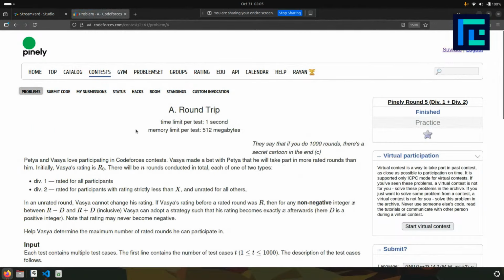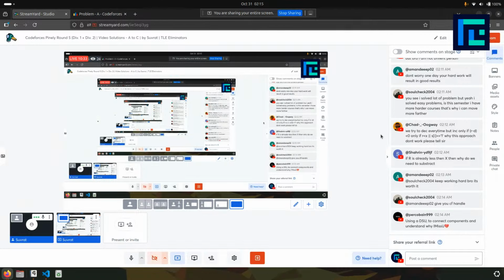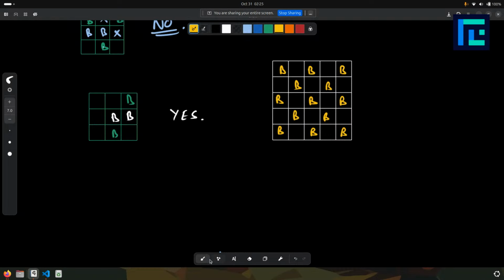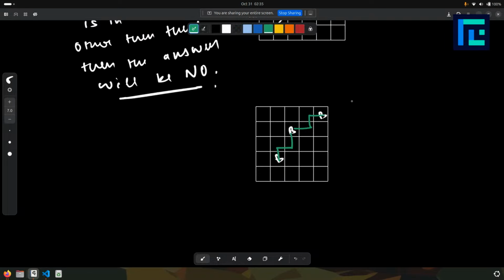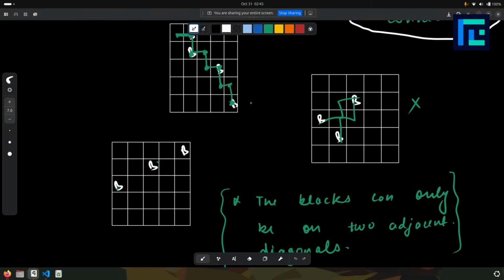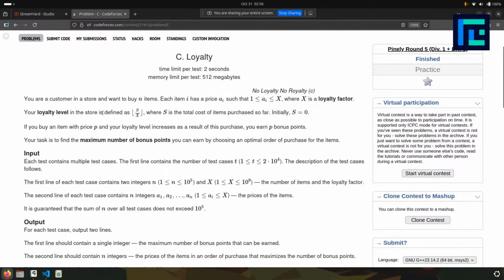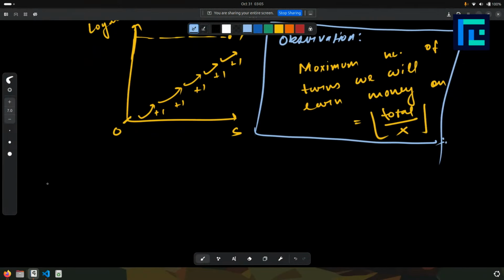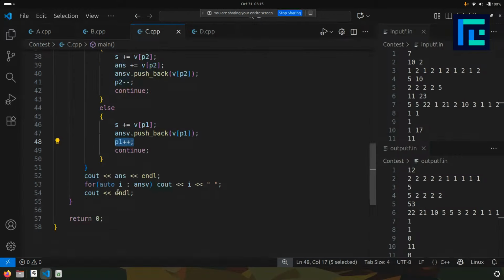Codeforces Pinely Round 5 (Div. 1 + Div. 2) | Video Solutions - A to C | by Suvrat | TLE Eliminators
Join us live for Codeforces Pinely Round 5 (Div. 1 + Div. 2) as we break down Problems A, B and C.

⏱ Timestamps:
00:00 Round Trip
12:25 Make Connected
51:28 Loyalty